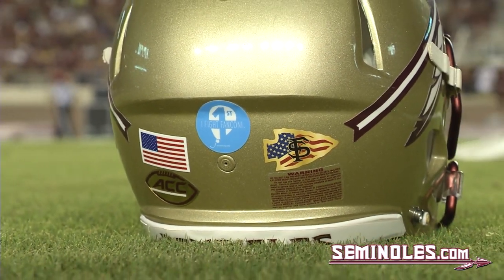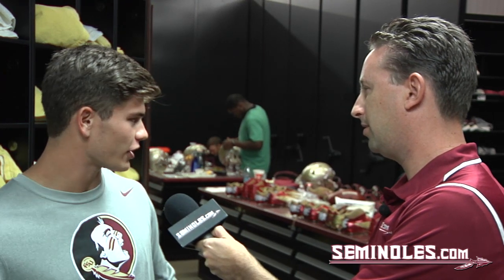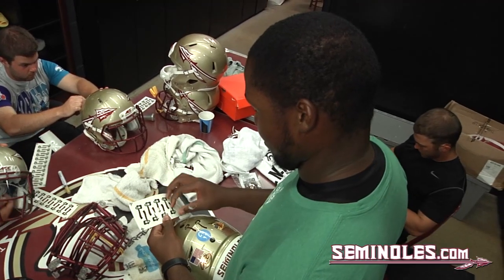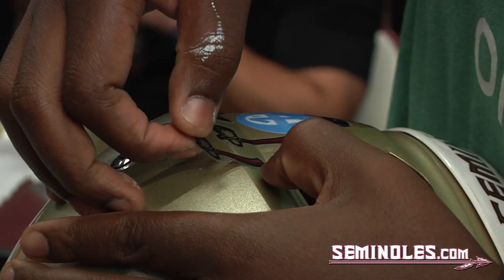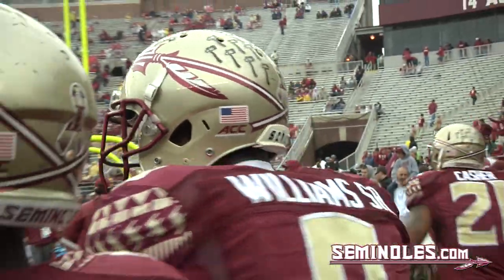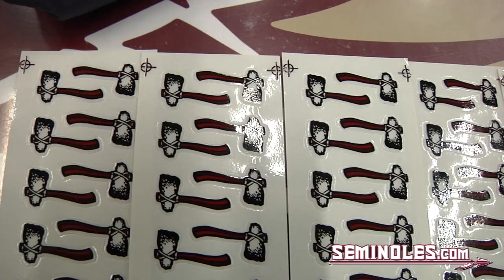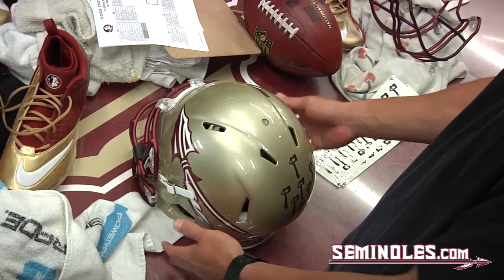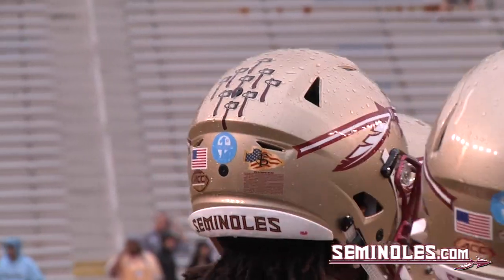Talking Tomahawks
Courtesy NolesTV takes you behind the scenes to find out how the iconic tomahawks are put on the Seminoles helmets.